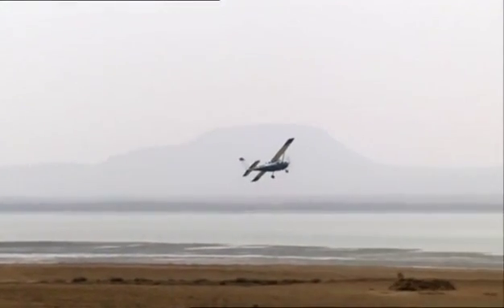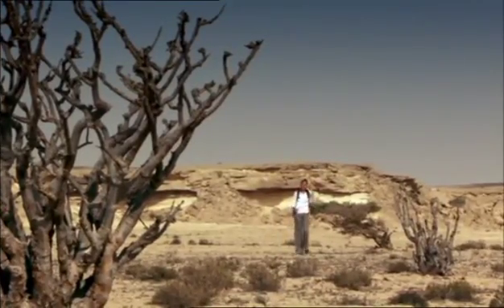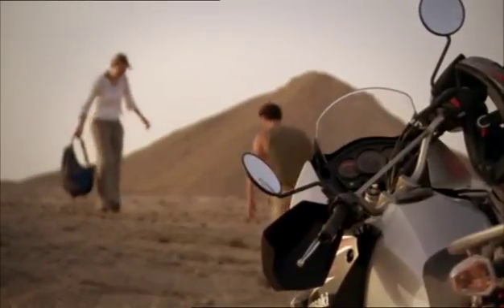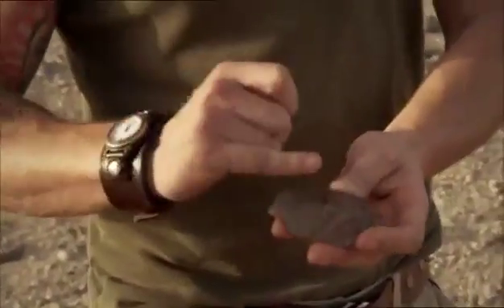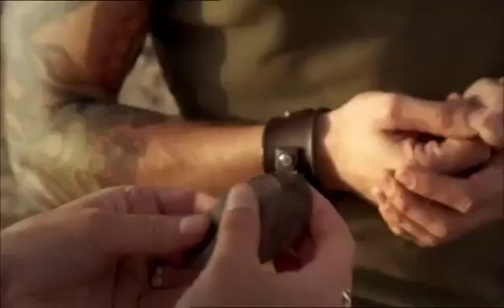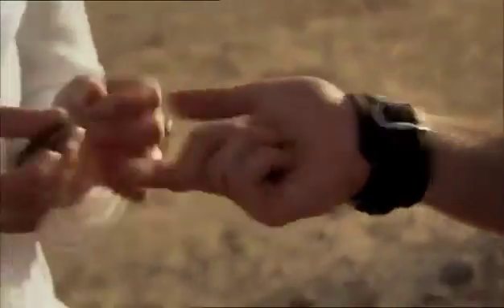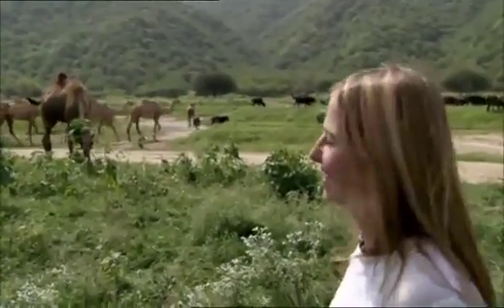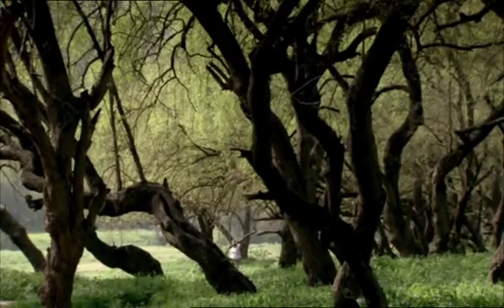Human Journey 1/5 Africa (9/10)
1. Out of Africa

In the first episode, Roberts introduces the idea that genetic analysis suggests that all modern humans are descended from Africans. She visits the site of the Omo remains in Ethiopia, which are the earliest known anatomically modern humans. She visits the San people of Namibia to demonstrate the hunter-gatherer lifestyle. In South Africa, she visits Pinnacle Point, to see the cave in which very early humans lived. She then explains that genetics suggests that all non-Africans may descend from a single, small group of Africans who left the continent tens of thousands of years ago. She explores various theories as to the route they took. She describes the Jebel Qafzeh remains in Israel as a likely dead end from a crossing of Suez, and sees a route across the Red Sea and around the Arabian coast as the more probable route for modern human ancestors, especially given the lower sea levels of the past.